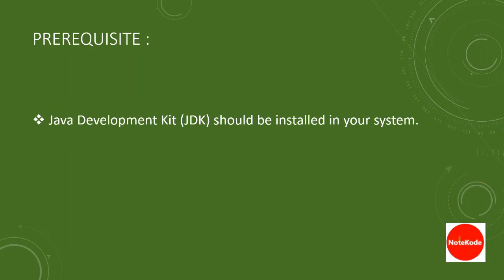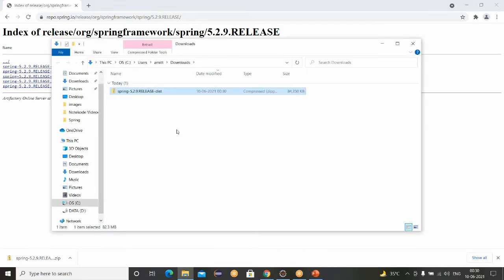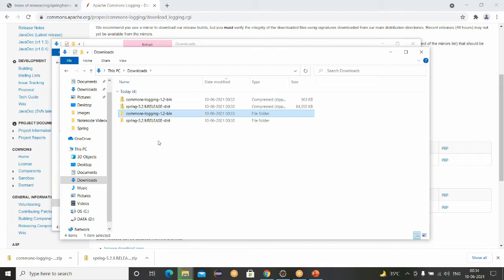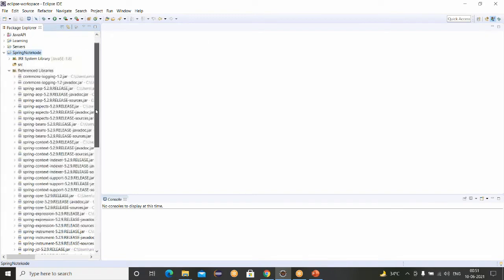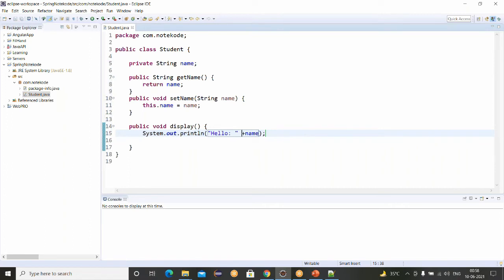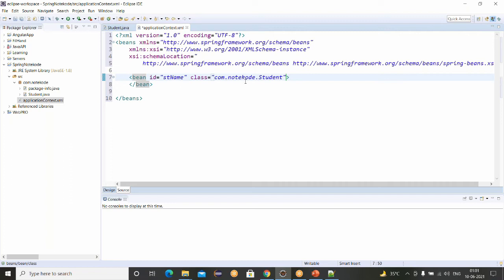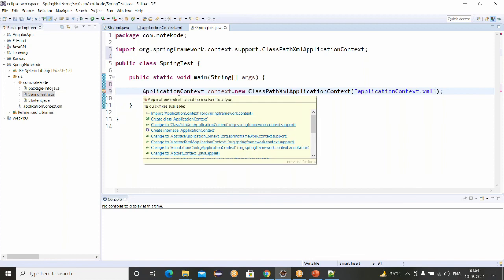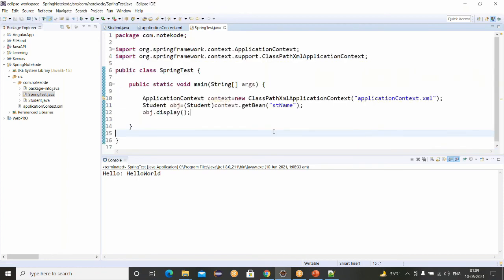Welcome to NoteKode| Spring Set up and Installation| Spring Tutorial|java Spring |Spring Framework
Spring Set up and Installation| Java Beginners|Basic Java|Learn Java
java spring,
java spring framework tutorial,
spring tutorial,
spring framework by NoteKode,
spring framework tutorial by NoteKode

URL link:
Java Installation---
Run the installer
Set the Path Variable

Spring Framework Installation